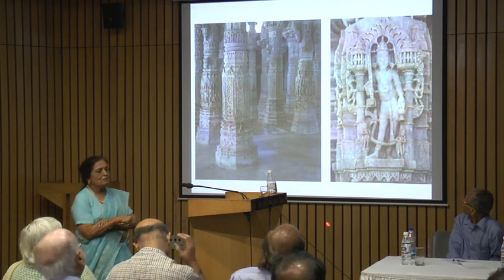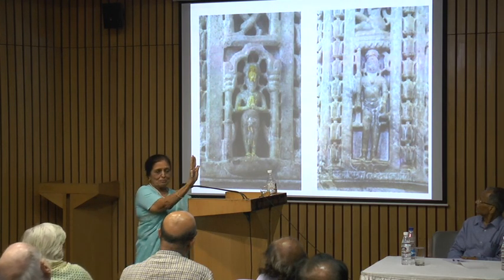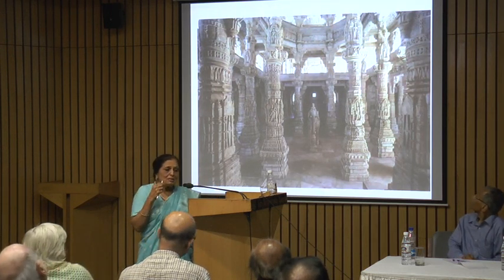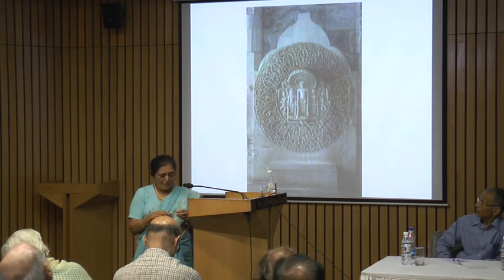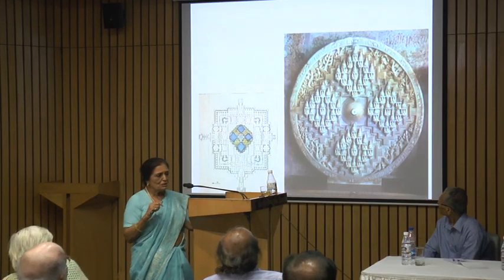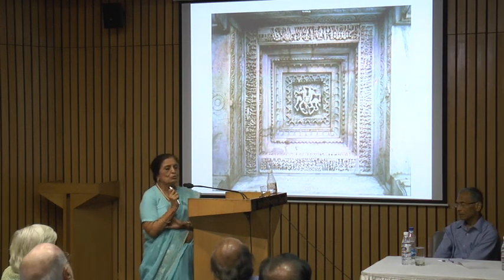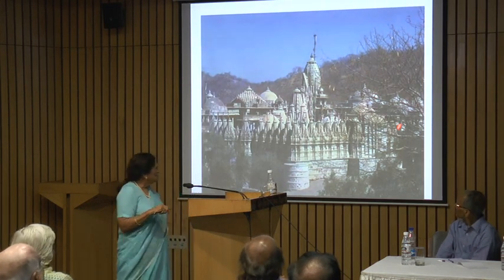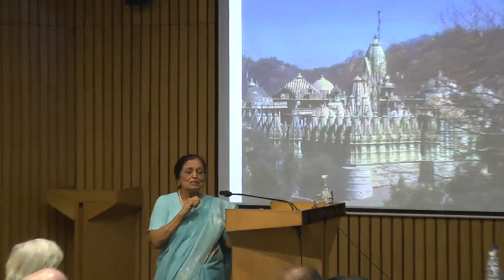Lecture on Jain Art by Prof. Saryu Doshi, Part 3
Lecture on Jain Paintings (Iconography) by Prof. Saryu Doshi, Part 3, at India International Centre, 30th May, 2016